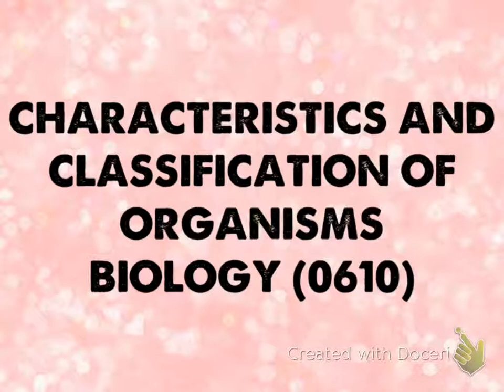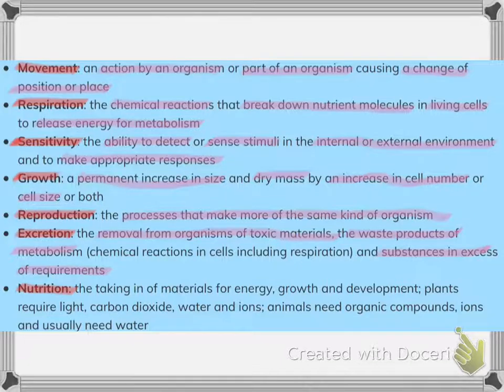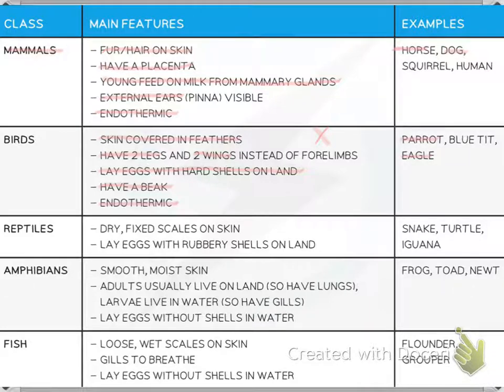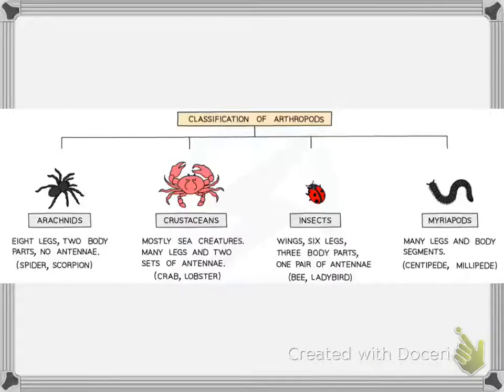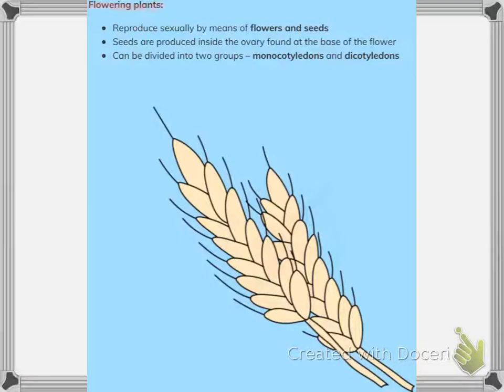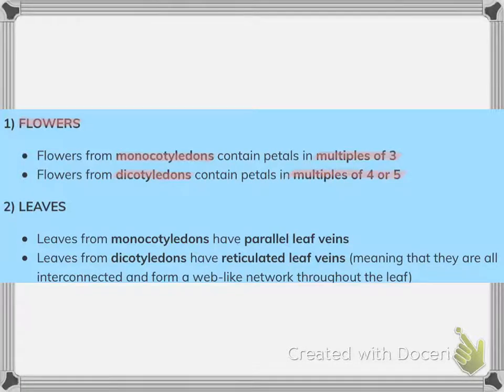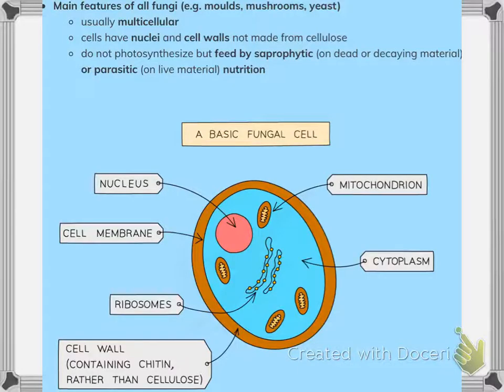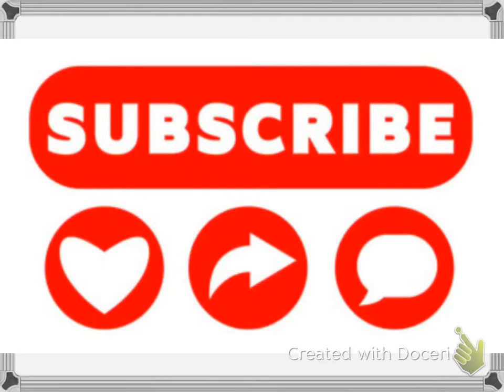IGCSE BIOLOGY 0610: Characteristics and Classification of organisms